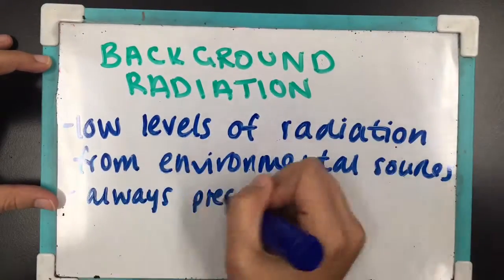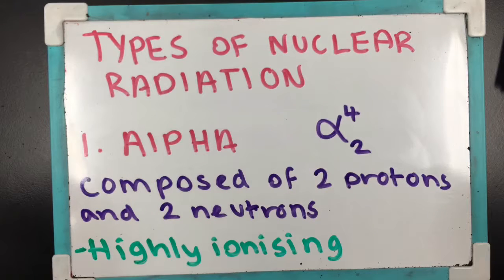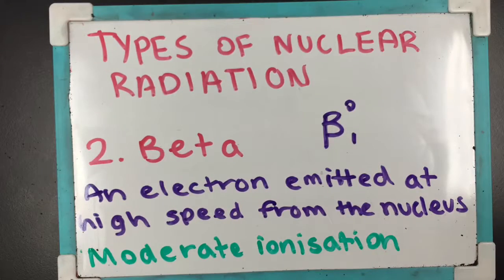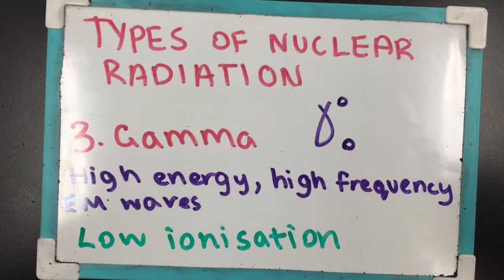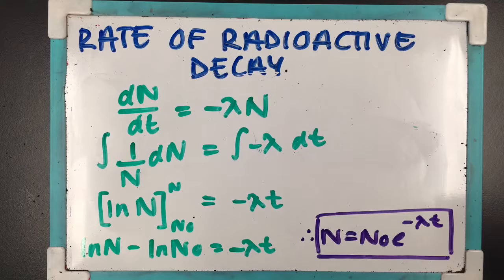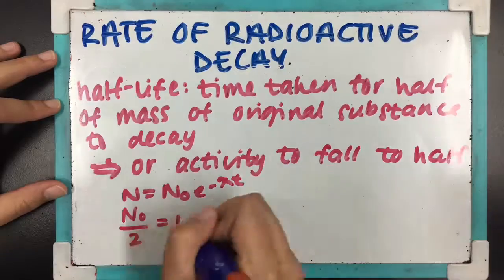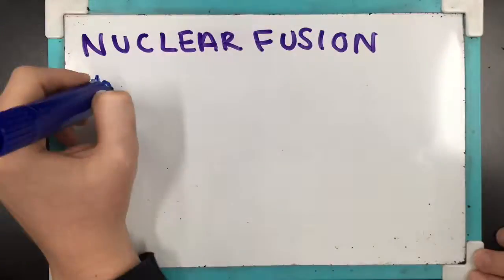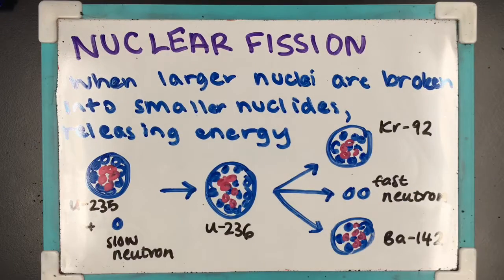Topic 10.1 - Nuclear Radiation